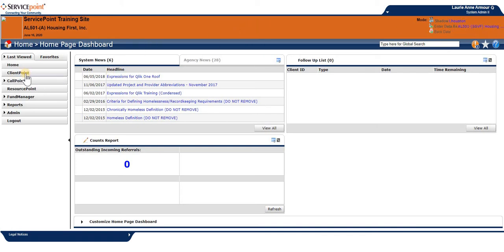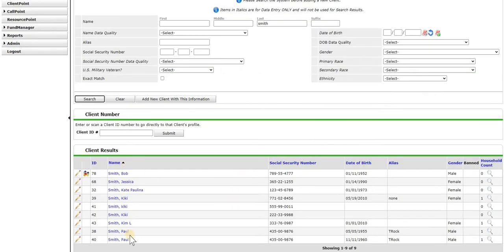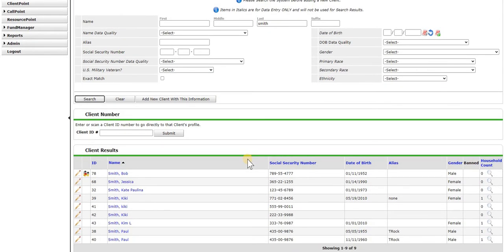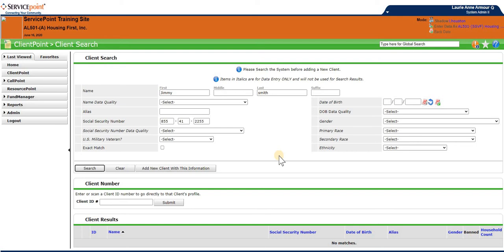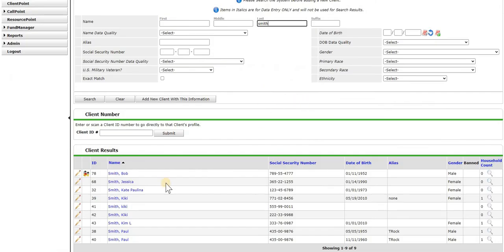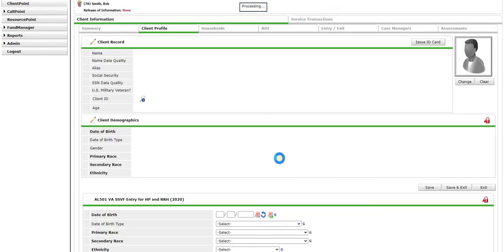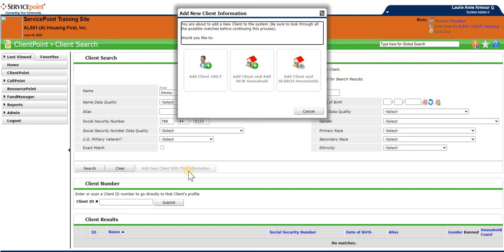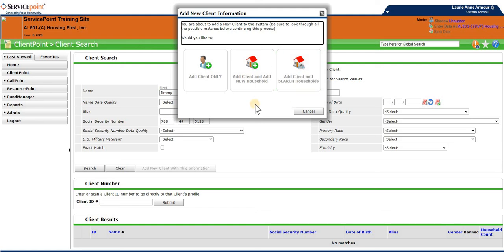Search for New Client and Add New Client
How to search for a client.
How to add a new client to the database.